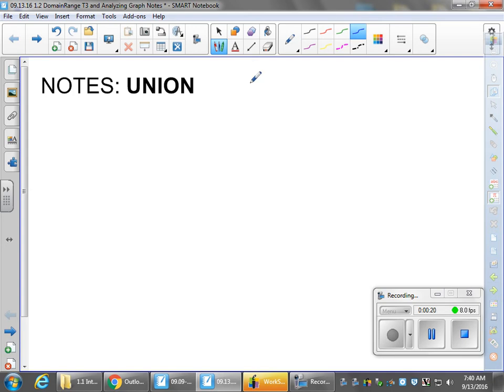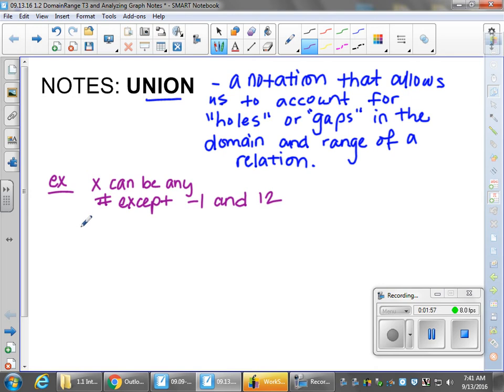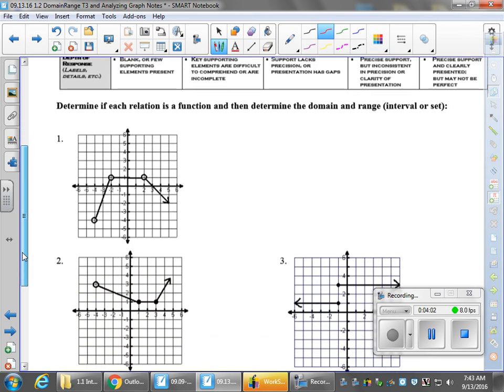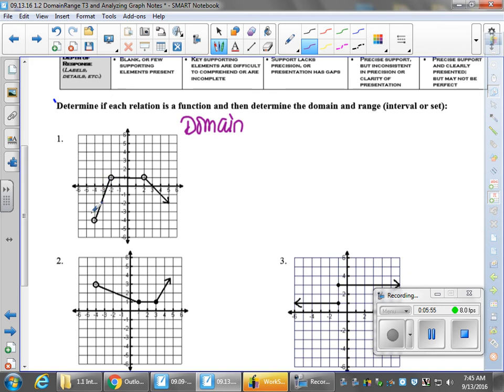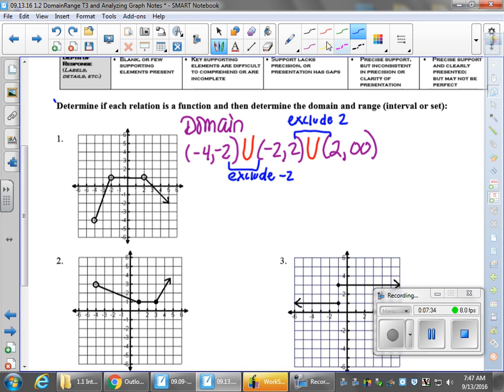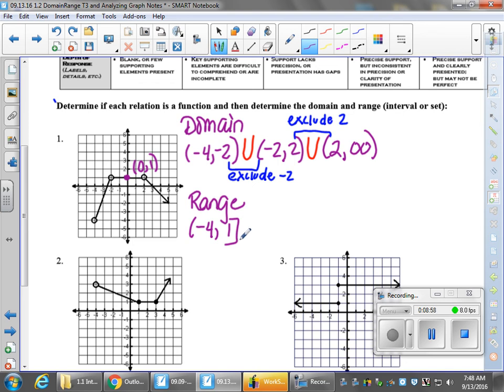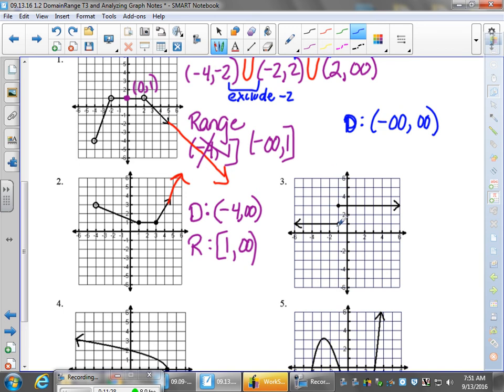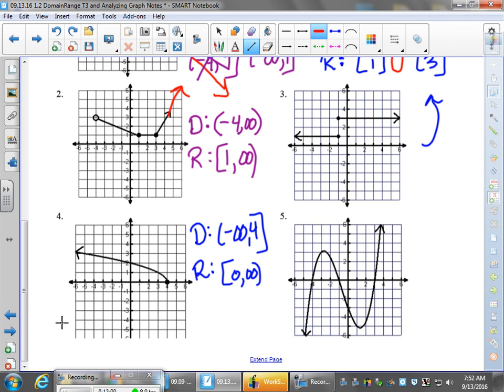09 13 16 Day 3 Domain Range UNION start of incr decr